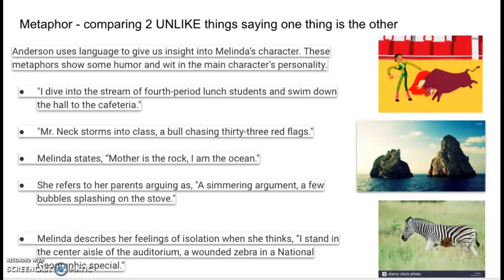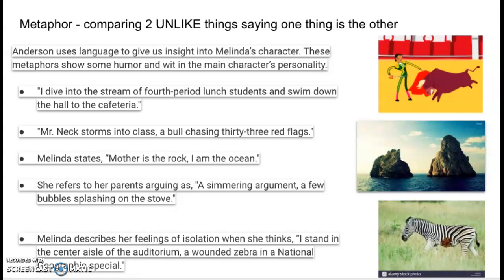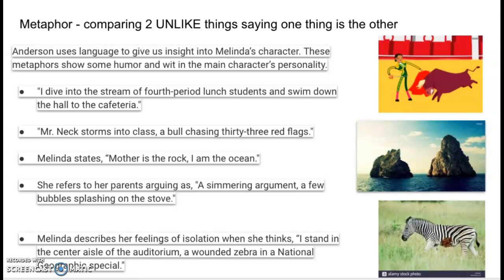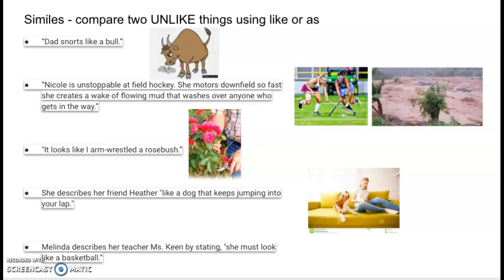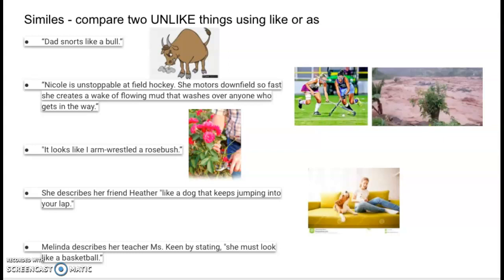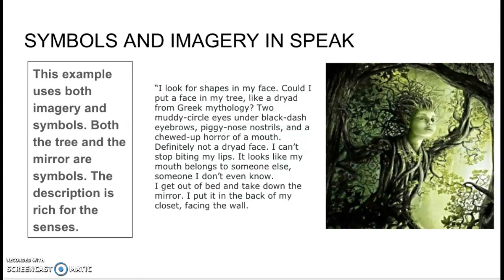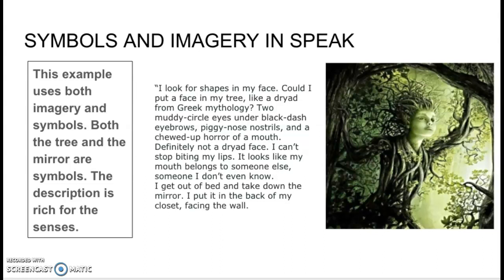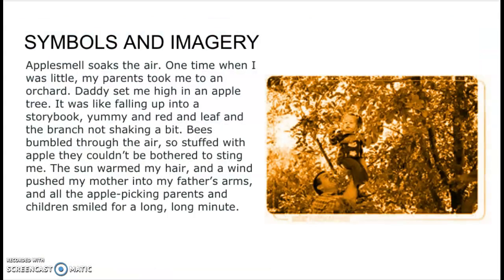Speak: Figures of Speech Review